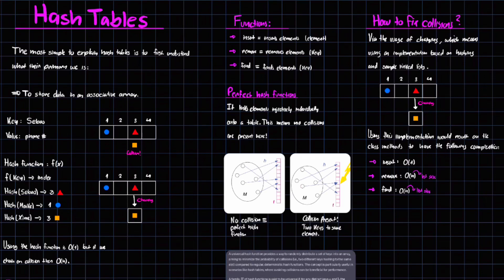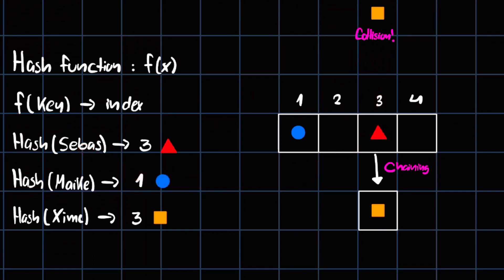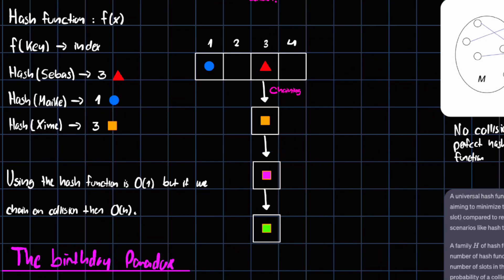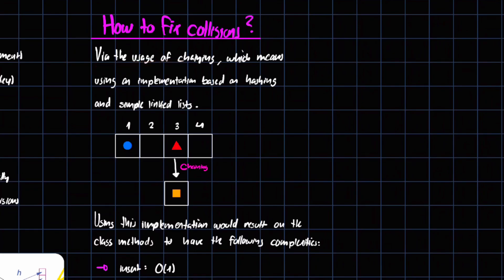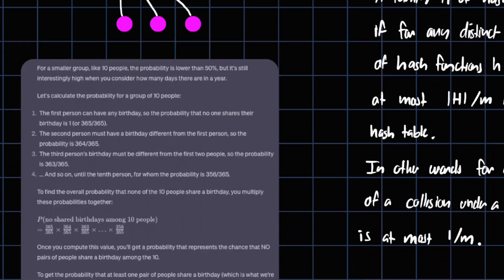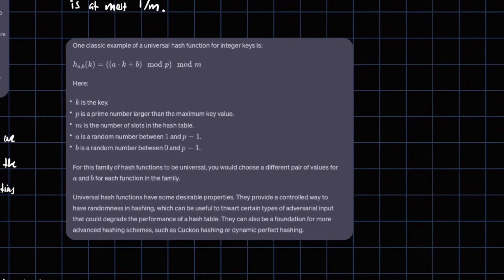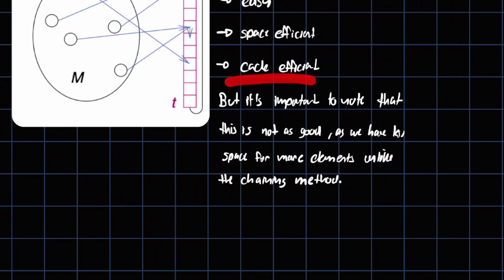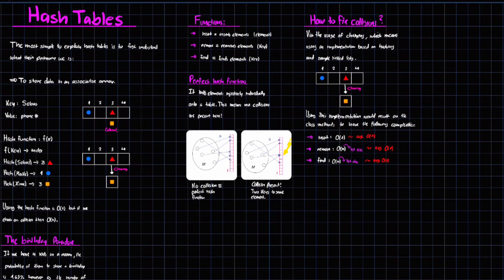Hash Tables Demystified: A Beginner's Guide to Essential Theories and Concepts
📊 In This Tutorial, We’ll Cover:

Linear Probing: We'll navigate through the world of collision resolution using linear probing, ensuring our data remains retrievable even when multiple keys hash to the same index.
Chaining: Together, we'll unravel the methodology of utilizing linked lists (or chains) for handling collisions, maintaining a neat and organized data structure.
Universal & Perfect Hash Functions: Let's delve into the practical and theoretical aspects of universal and perfect hash functions, evaluating how they enhance our data storage and retrieval processes.
The Birthday Paradox: As an intriguing side note, we'll explore how the Birthday Paradox illustrates important principles related to hash collision probabilities, bringing a touch of probability theory into our computational discussions.

🤔 Thought-Provoking Discussions 🤔
How do different hashing methodologies compare? When should one prefer linear probing over chaining? How can understanding the Birthday Paradox enhance our usage of hash tables? Let’s explore these questions and more as we navigate through the intriguing world of hash tables.

🔗 Let’s Connect! 🔗
Enjoyed the tutorial? Have any questions or topics you'd like to see covered next?